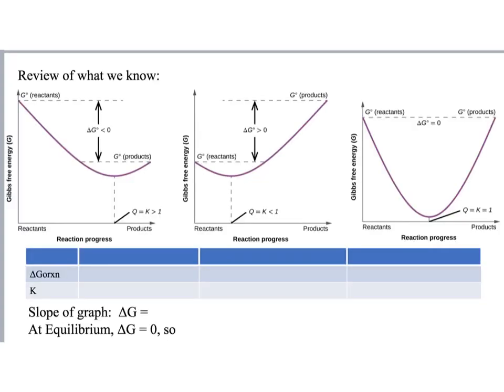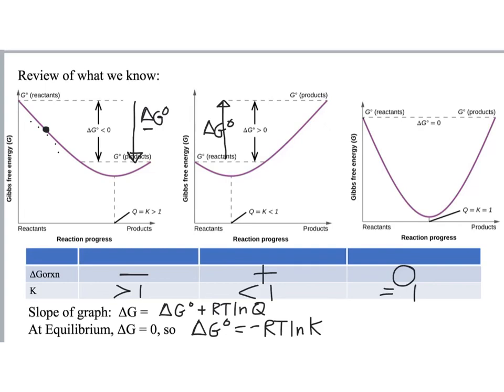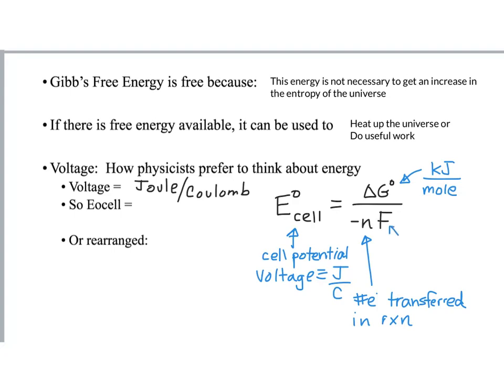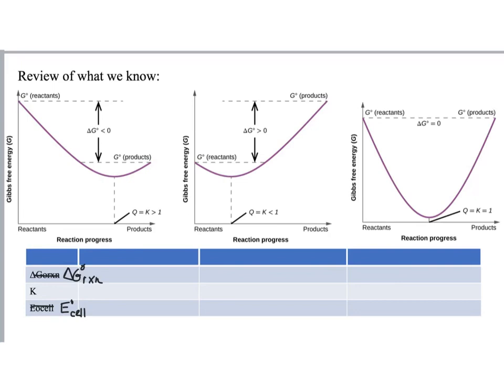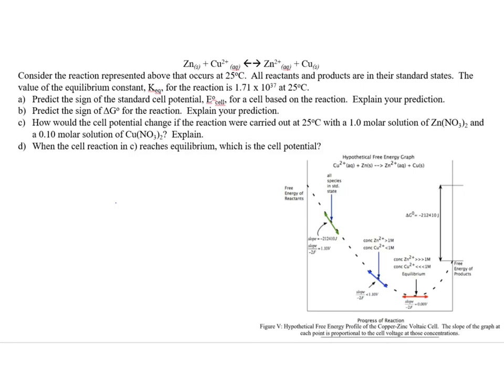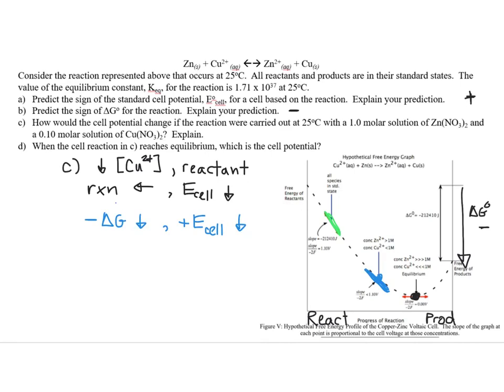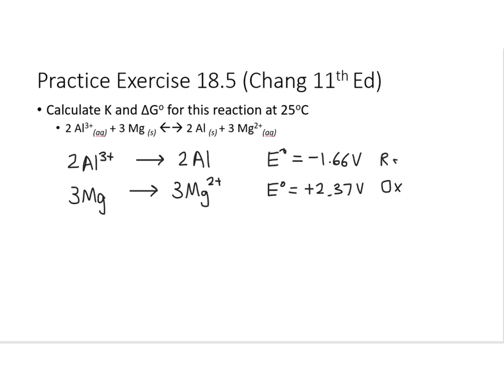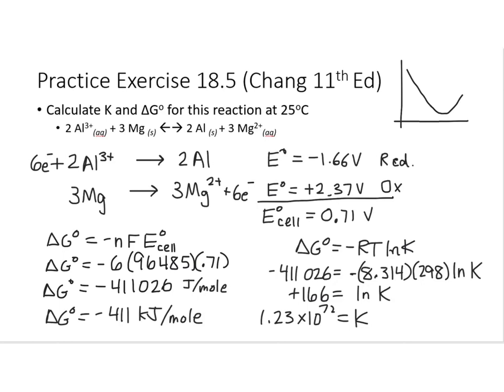AP Chem Unit 9 - Connecting Thermo to Electrochem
This video contains a review of Gibbs free energy graphs and the meaning of Gibbs free energy.  Then, we examine how Gibbs free energy is related to the cell potential.  Finally, these relationships are used to consider both a conceptual and a quantitative problem.